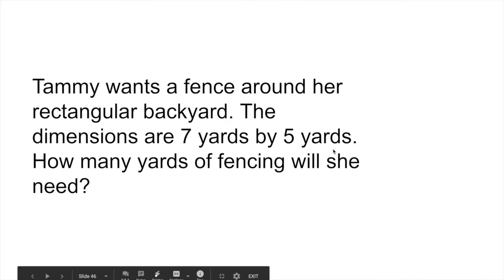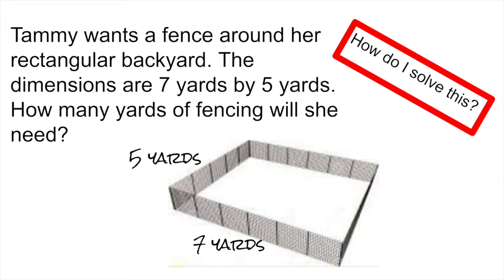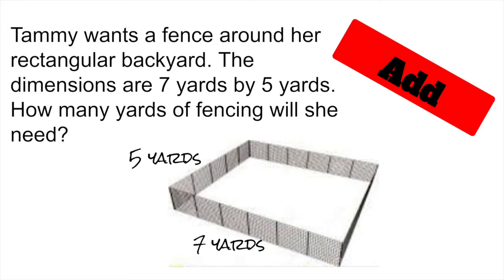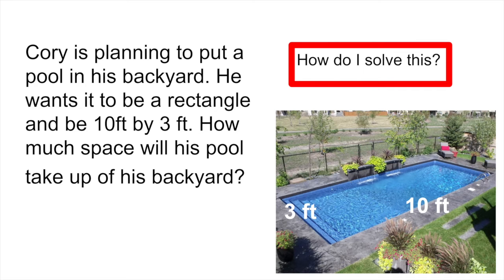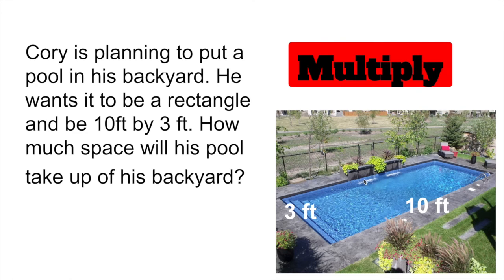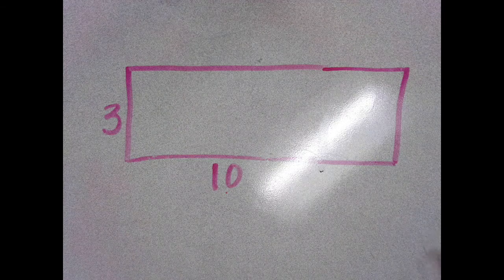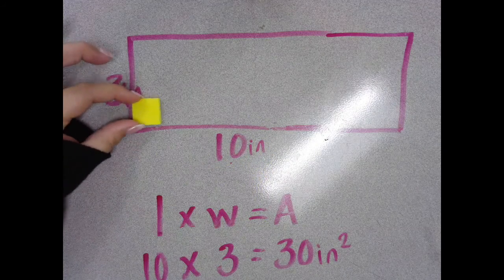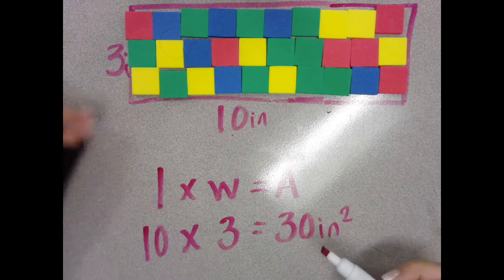Area Day 2 Stories